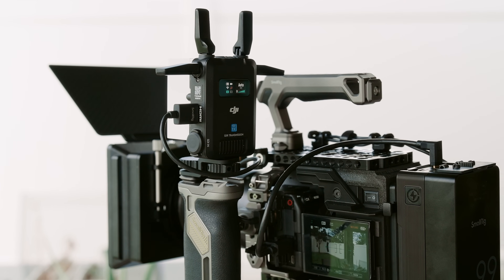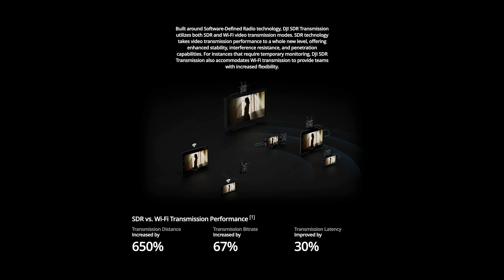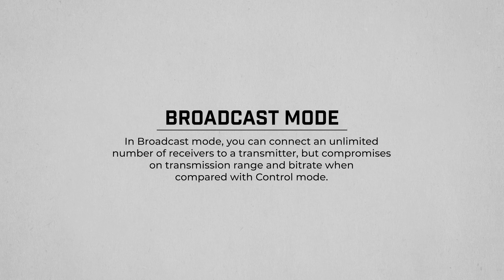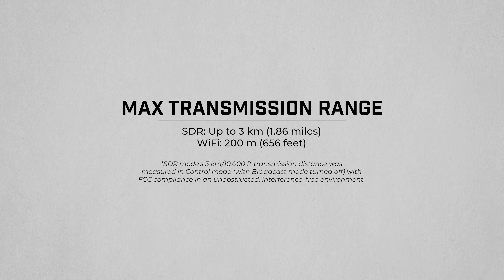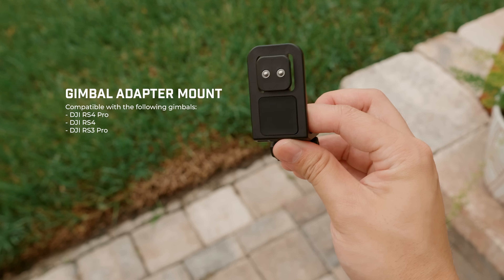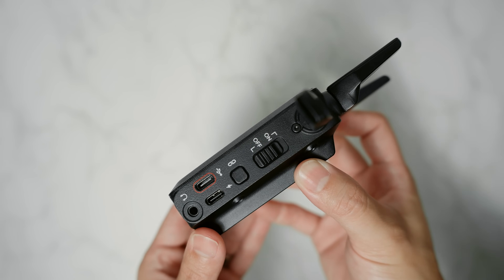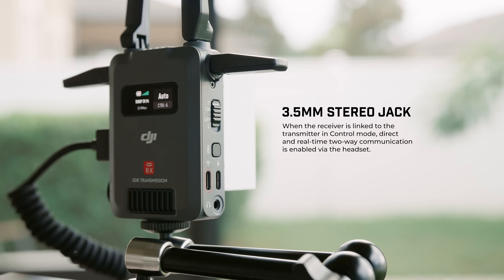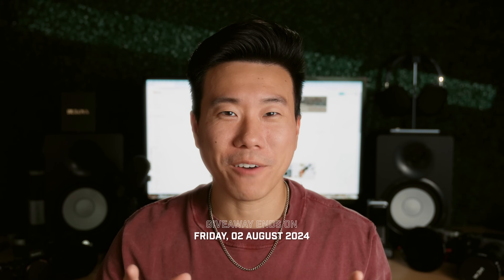DJI SDR Transmission: Everything You Need to Know!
DJI just came out with a new video transmission system—tailored for filmmakers, from solo creators like myself to teams working on small-to-medium sized sets—and here’s everything you need to know!

DJI SDR Transmission ↴

⚠️ If you're interested in joining a Discord server to join giveaways, chat with fellow creatives to get inspired, and ask questions, join today using this

📜 𝗖𝗛𝗔𝗣𝗧𝗘𝗥𝗦
0:00 - Giveaway!
0:22 - Overview
1:08 - Connecting a Monitor or Mobile Device
2:21 - Latency and Range
3:52 - Compatibility with DJI Gimbals
4:20 - Build Quality
6:10 - Price